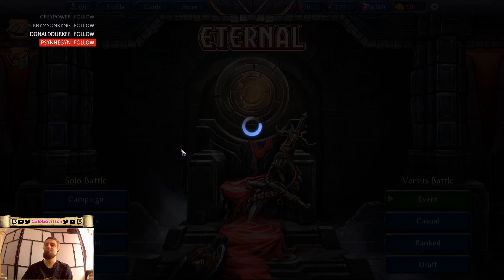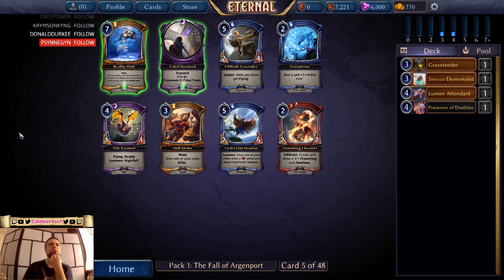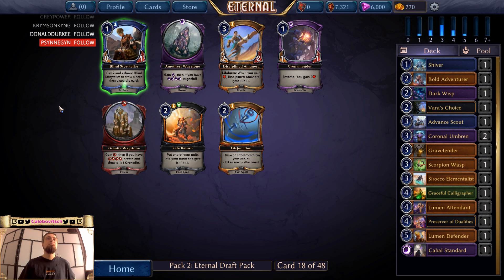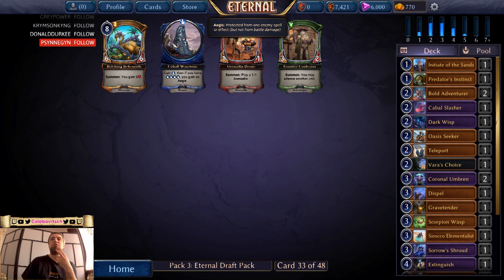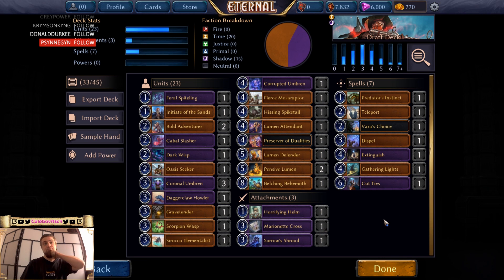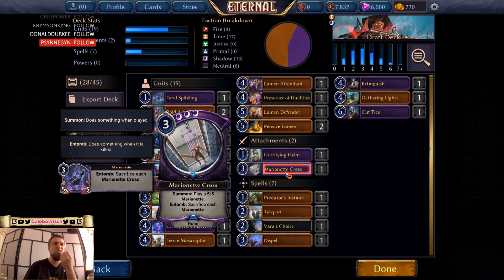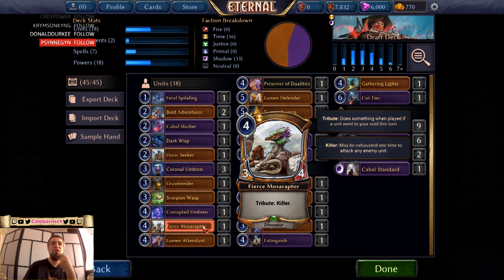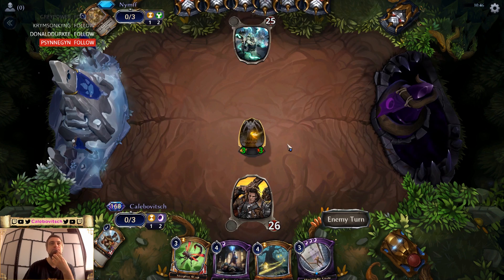Eternal - First pick #7 (draft playthrough)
This playthrough was a part of my Twitch stream on 24th October 2018.